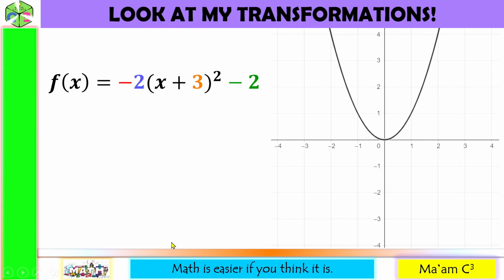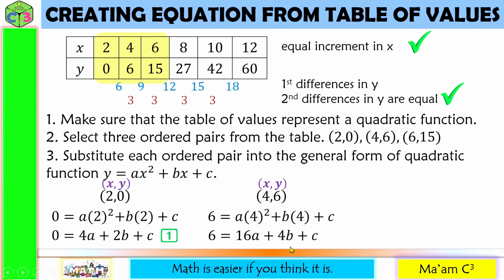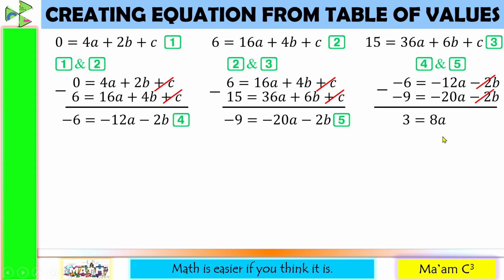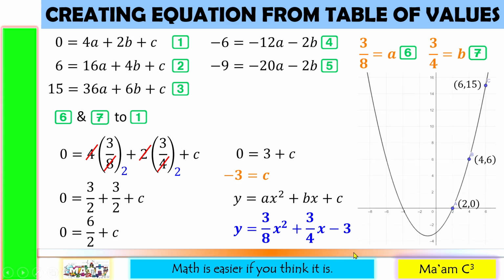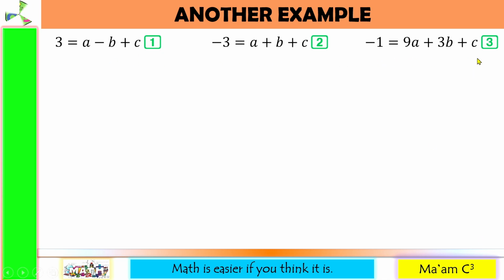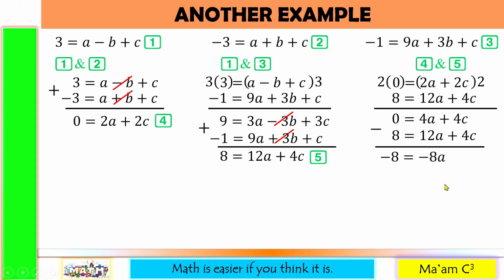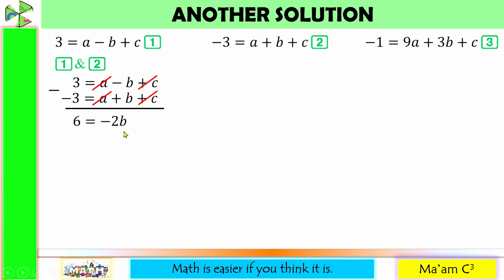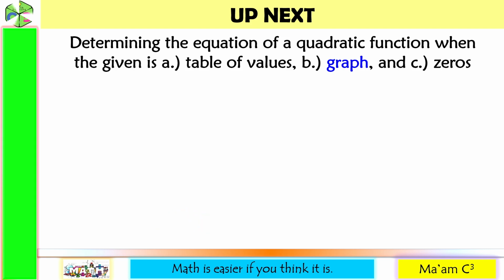Determining Quadratic Equation from Table of Values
You will learn how to determine the equation of a quadratic function from a table of values. Make sure to finish the video for the additional approach I presented in solving the second example.
Happy learning!